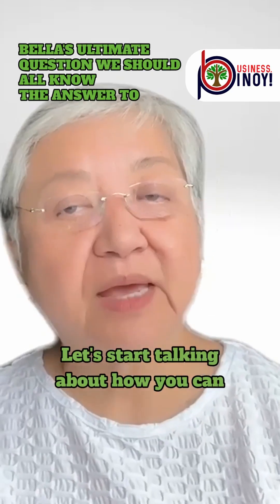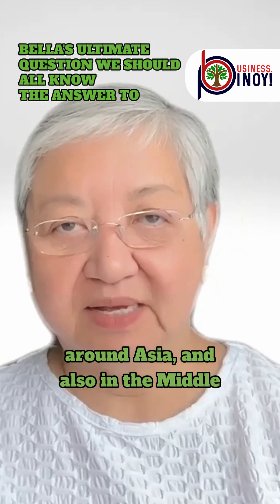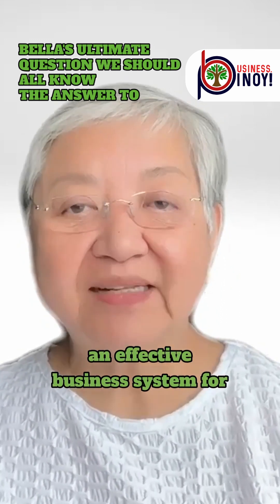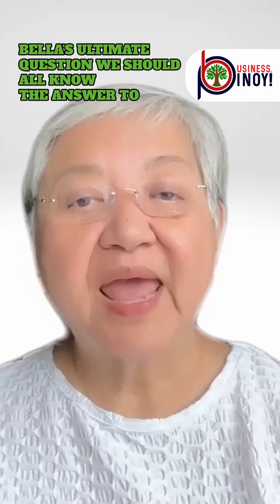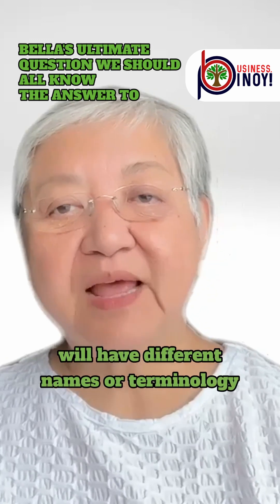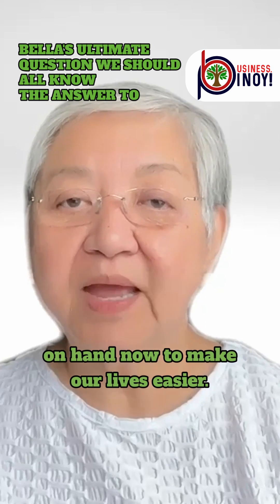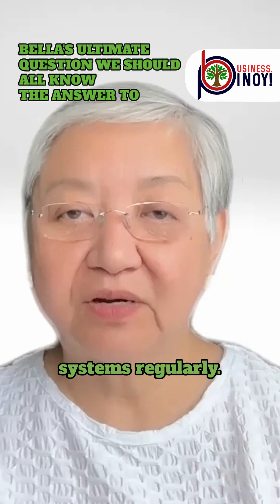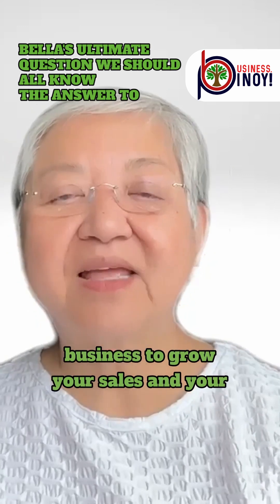How do you grow a business? Do you know the answer?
Mommy Negosyo